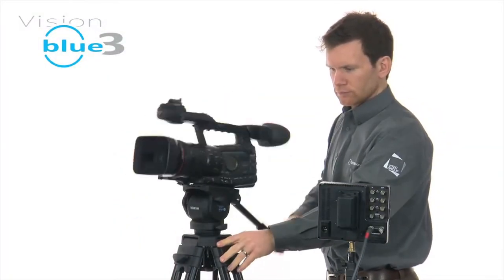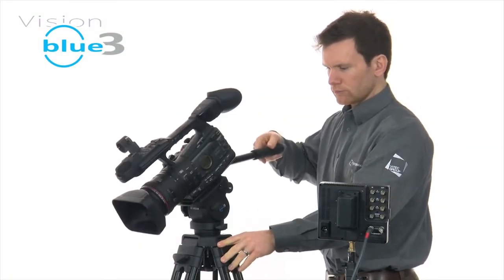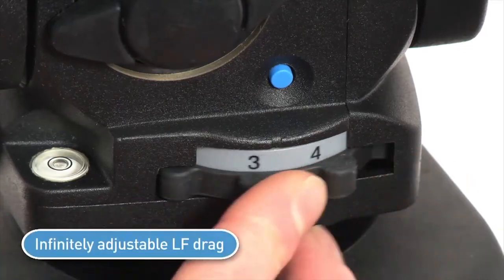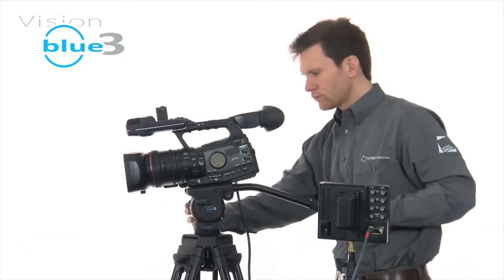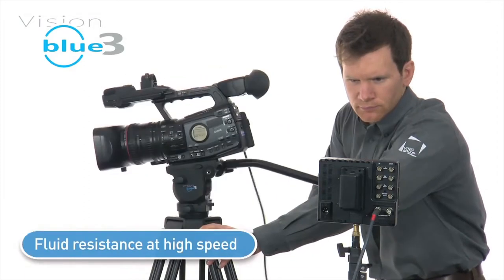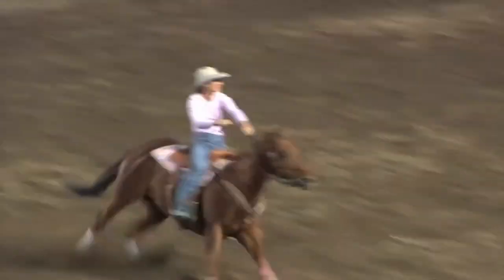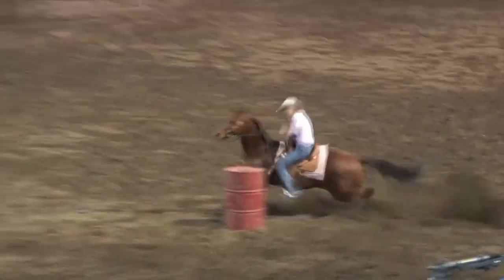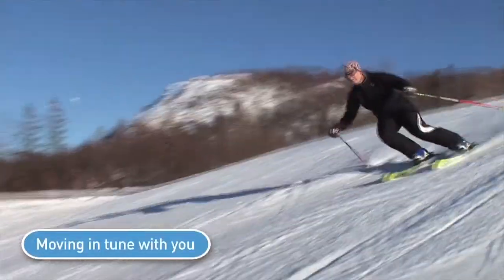Vinten Vision Blue Makes the Camera Move with You | Full Compass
The Vision Blue is designed to provide the experienced camera operator with professional support to match the extremely high performance of today's lightweight camcorders and DSLRs equipped for video.

Incorporating the original award-winning Vinten Perfect Balance technology, Vision blue balances payloads between 4.6 and 11lbs with a low center of gravity of around 2.17". This ensures that it can genuinely balance the smaller, lightly accessorised cameras that are so common today.

Vinten's Vision blue3 head and tripod system delivers effortless support, freeing you to focus on the filming.  With the widest payload capacity in its class, the perfect balance and control can be adapted for cameras from just 2.1 kg when using the Vision blueBridge.

The Vinten Vision blue3 offers outstanding quality of camera support with its infinitely adjustable Perfect Balance and Lubricated Friction (LF) drag technology, freeing you to focus on getting the best from your camera.